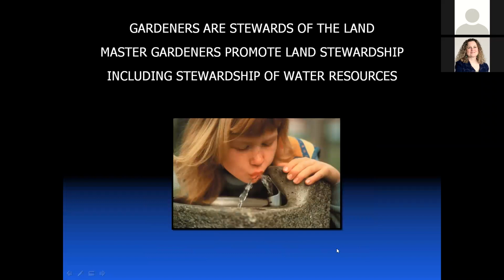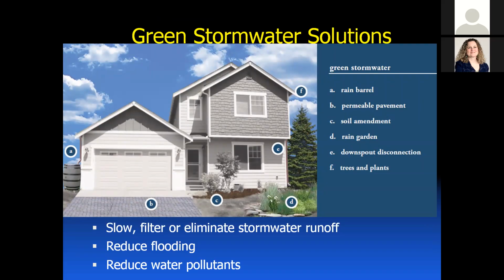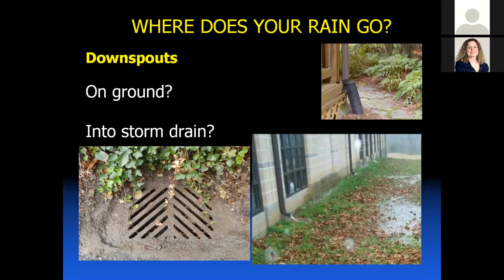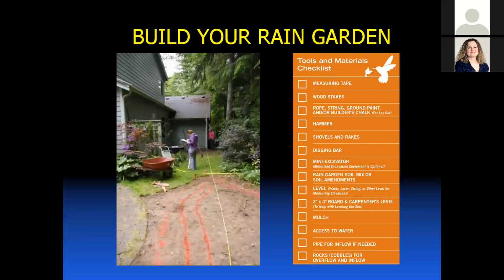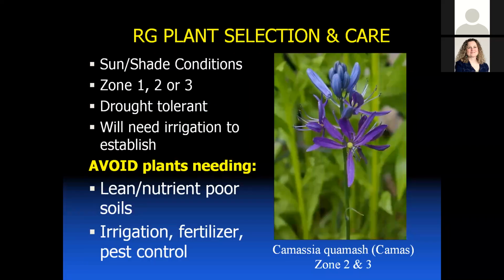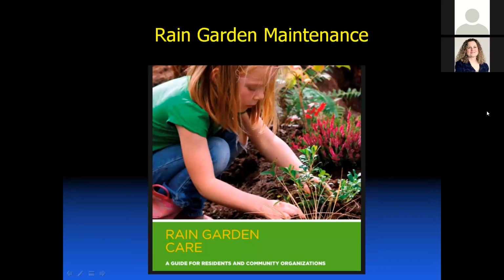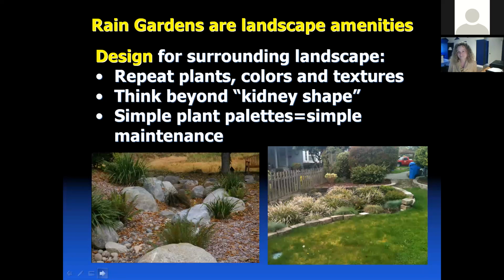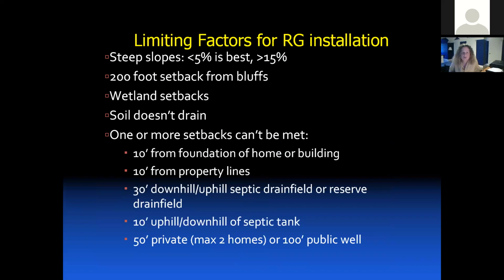Let it All Soak In: a Rain Garden Webinar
A stunning landscape feature and stormwater device all in one!  Rain gardens are a unique way to protect the water quality of your local creek, lake or the Columbia River while spiffing up the garden at the same time.  Come away with a solid understanding of rain gardens--their benefits, suitable locations and tools for design and installation.  Have a look at lovely rain garden plants for sun or shade and become familiar with the Rain Garden Handbook for Western Washington Homeowners.